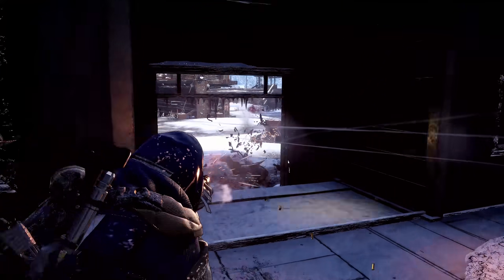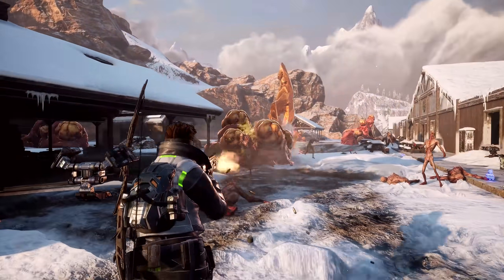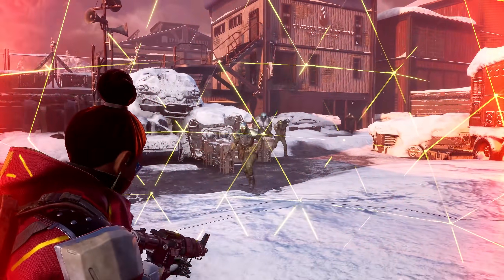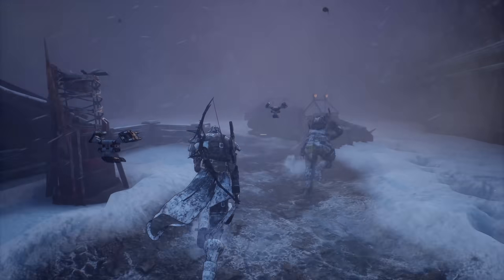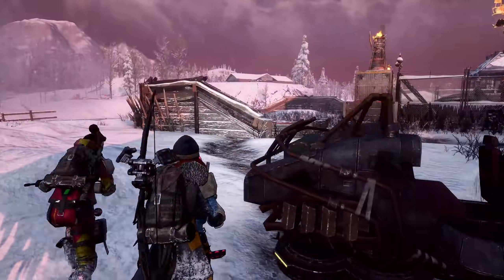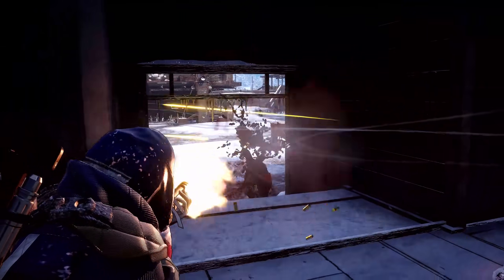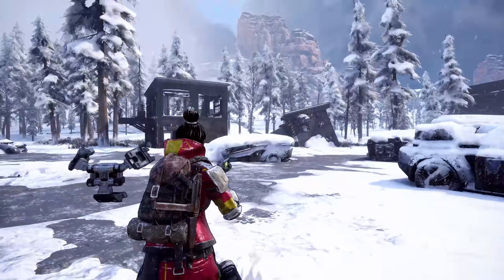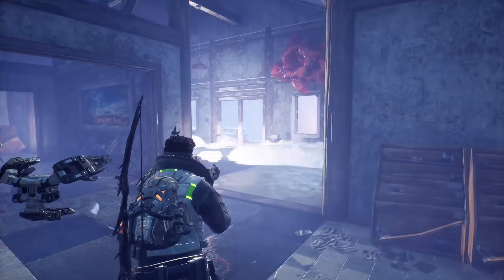SCAVENGERS is a MASSIVE sandbox shooter game!